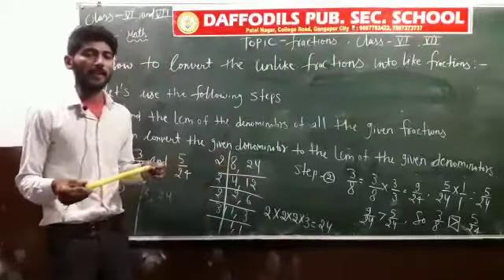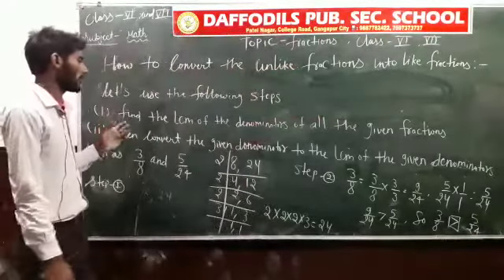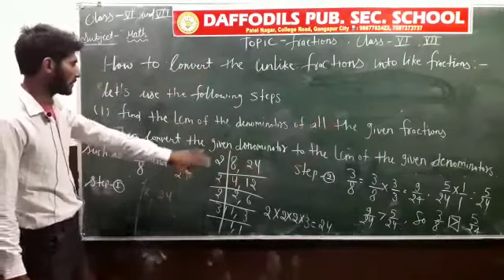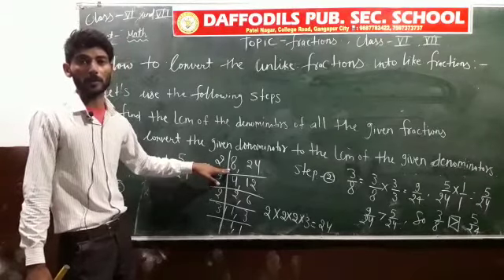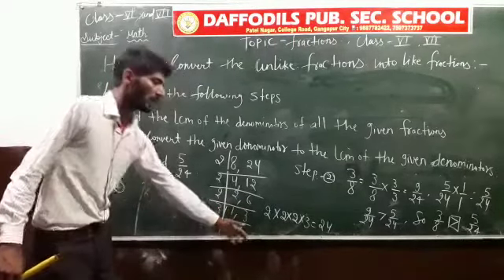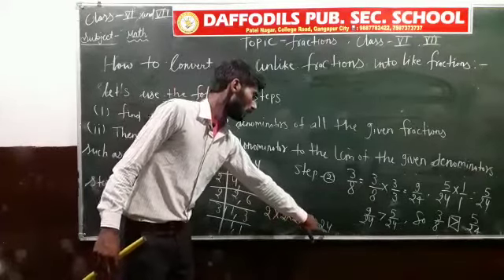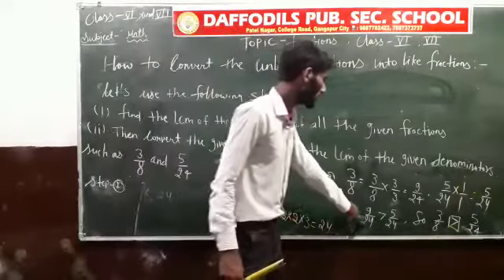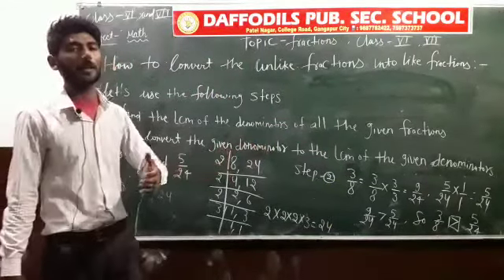Math - 6 & 7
Video from Daffodils School